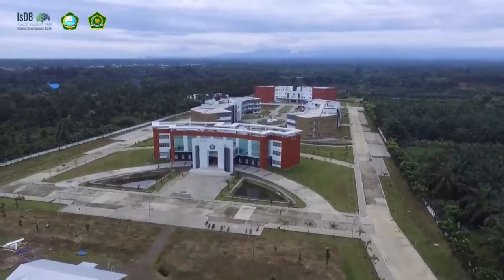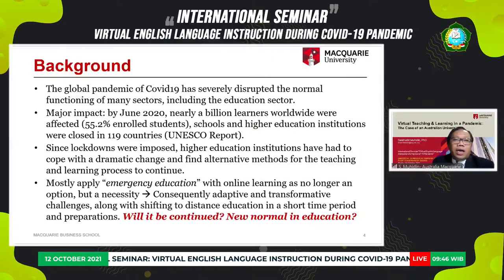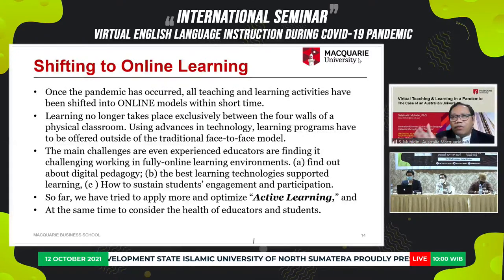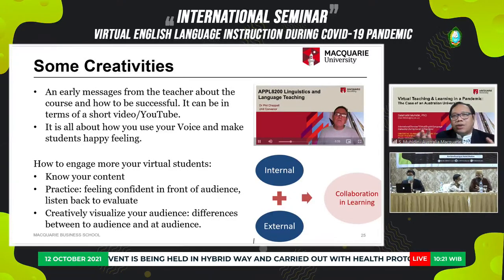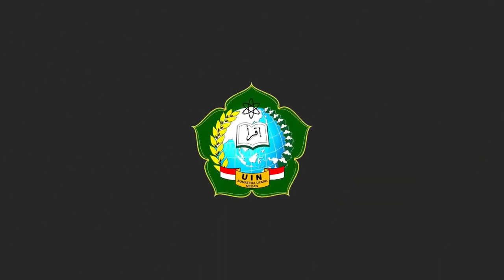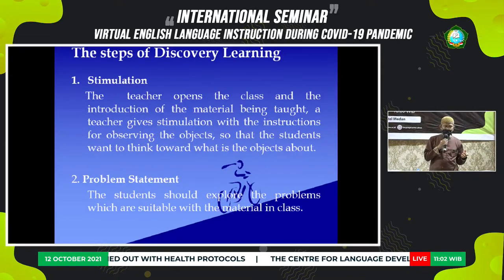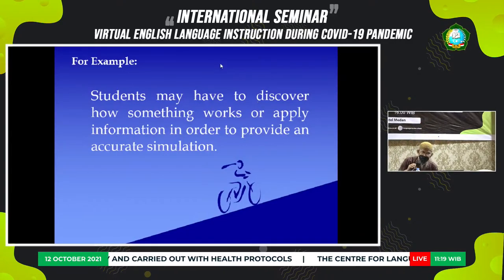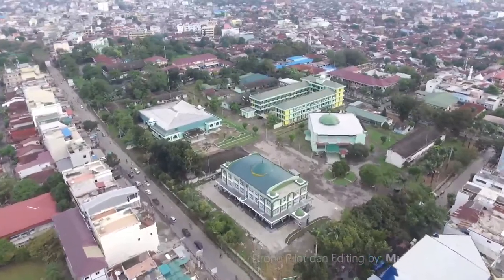INTERNATIONAL SEMINAR: VIRTUAL ENGLISH LANGUAGE INSTRUCTION DURING COVID-19 PANDEMIC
The Centre for Language Development
State Islamic University of North Sumatera
Present:

International Seminar:
Virtual English Language Instruction During Covid-19 Pandemic

Host:
Dr. Muhammad Dalimunthe, S.Ag., S.S., M.Hum
Head of The Centre for Language Development State Islamic University of North Sumatera

Speaker 1:
Dr. Rahmad Husein, M.Ed.
Head of Master Grade Programe - English Applied Linguistics of UNIMED

Speaker 2:
Prof. Salahuddin Muhiddin, Ph.D
Lecturer at Macquirie University, Australia

Moderator:
Idris Sadri, M.Ed.

Tuesday, October 12th 2021
Caribia Boutique Hotel Medan
Hybrid Event with Online and Offline Participant